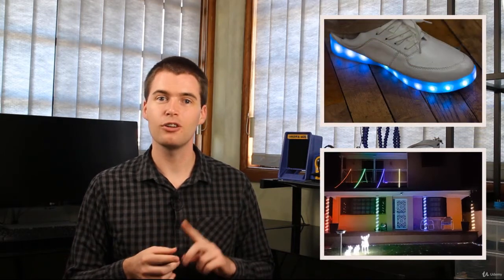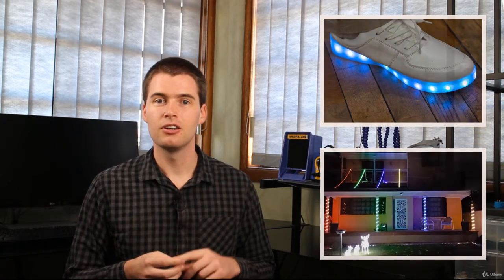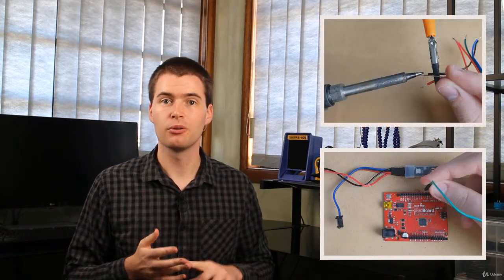The LED Pixel Master Course - learn Electronics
What you'll learnCreate unique, interactive lighting projects with LED pixels and Arduino.Understand and follow best practices for safe wiring, soldering, powering and programming of LED pixels.
Hi there! Welcome to The LED Pixel Master Course, the ultimate online resource for creating interactive lighting projects with LED pixels!
Most commonly arranged in LED strips, LED pixels are found all over the world at light festivals, concerts, arcades and Christmas light displays. As a software engineer, I've spent years working on systems that are completely invisible to end users. It's hard to explain to your family what exactly you do all day when you work on systems like these.
When working with LED pixels, however, the results of your work are immediately visible and everybody can enjoy the results! By taking this course, you'll learn to harness this power to make visually stunning works of art that you can proudly show off to anyone, whether they're 1 or 100 years old!

Why should I take this course?
Good question! You can learn bits and pieces through online videos, but this course is by far the most comprehensive LED pixel resource you'll find. Here are just a few reasons why:
We start at the very beginning, learning all about LED pixels and what they can do.Instead of just taking the success path to project completion, we take the time to talk about common pitfalls and how to avoid them.We build our projects with a strong focus on safety and reliability in terms of soldering, powering and programming our devices.You'll be given regular challenges throughout the course to test your skills, and we'll work through the solutions together.The course content will continue to grow, with fun new topics and projects being added regularly!

What will we cover in this course?
Throughout the course we'll:
Learn about the best components to use and where to buy them online.Make use of the Arduino platform and FastLED to easily communicate with LED pixels.Use FastLED to create stunning visual effects.Power our projects in a safe and reliable manner, learning about important limitations and safety considerations.Solder useful connections for powering and communicating with LED strips.Create a fully-functional, reflex-based bomb defusal game using buttons and an LED strip.

I am truly passionate about creating fun, interactive projects that make people happy. Join me in this course, and discover just how fun and easy it can be to make something amazing!
this is the best Electronics course. you can download and watch for free after enroll.